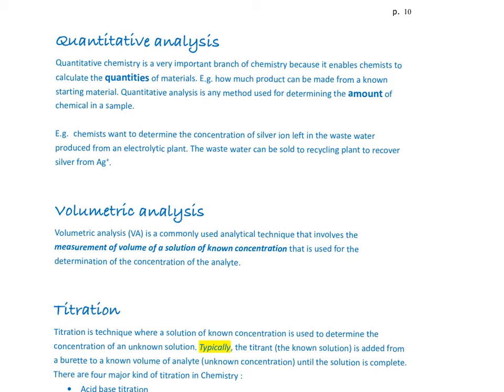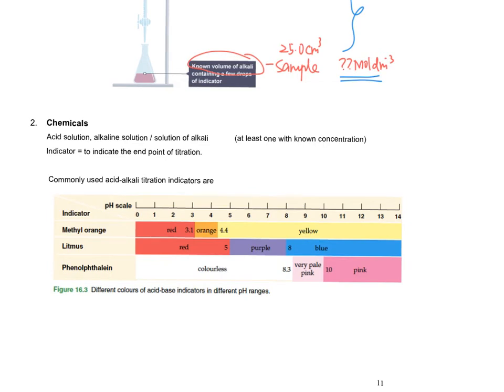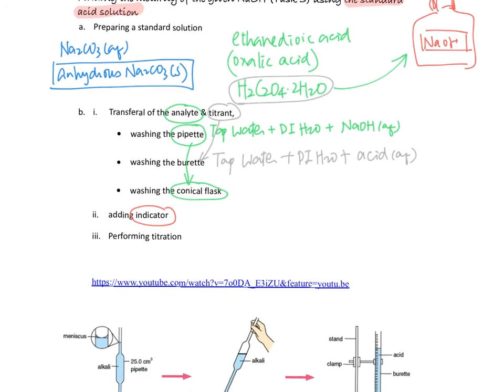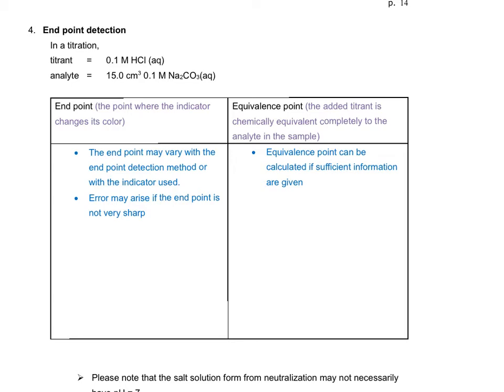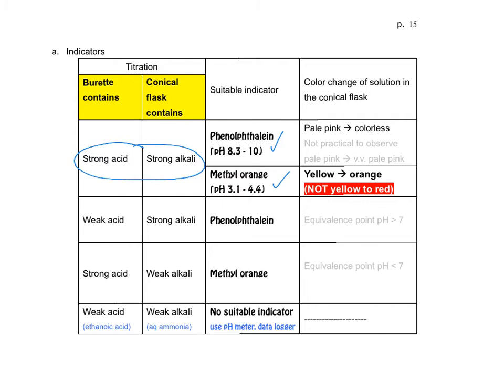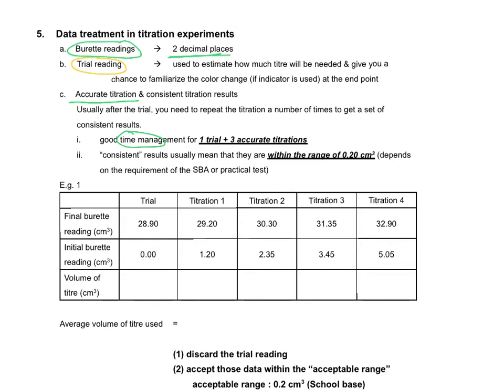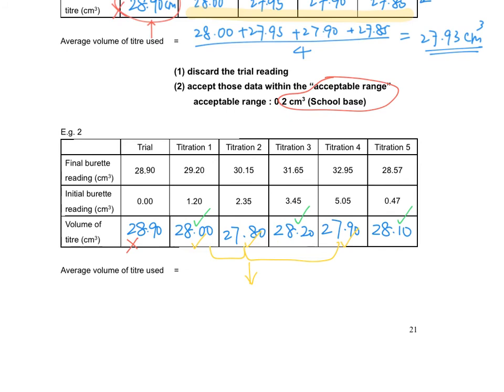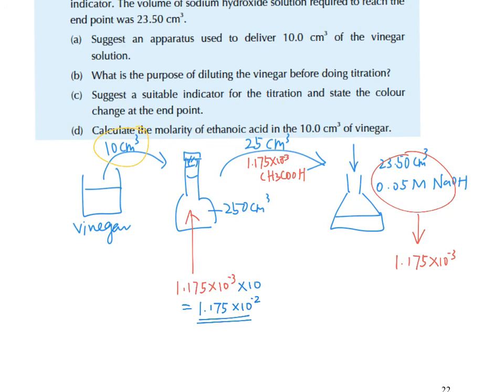Ch. 19 Volumetric Analysis (Part 2)